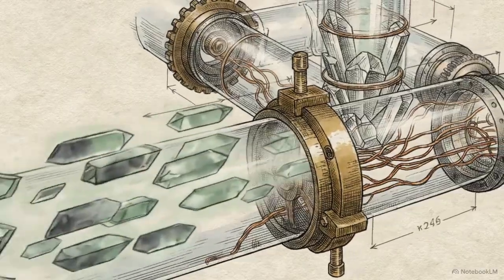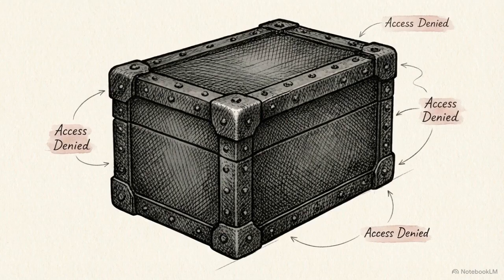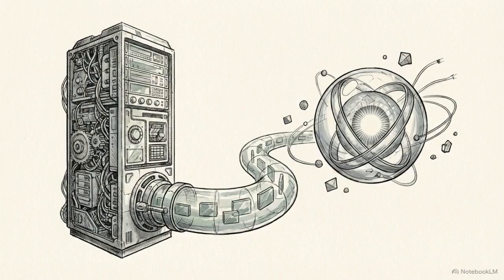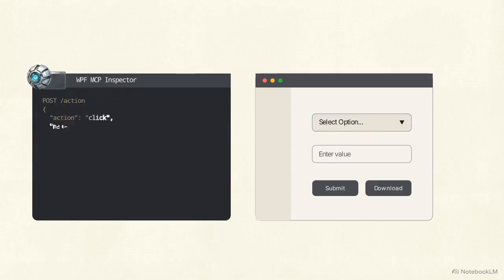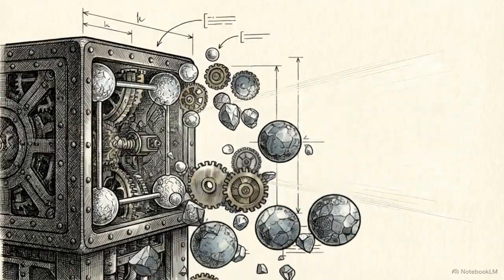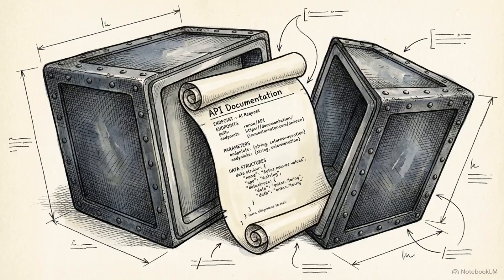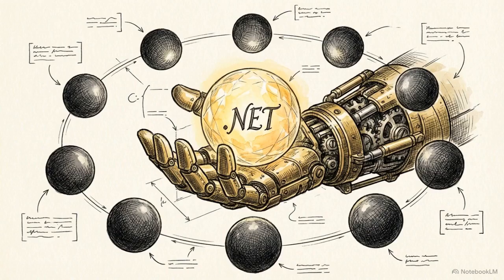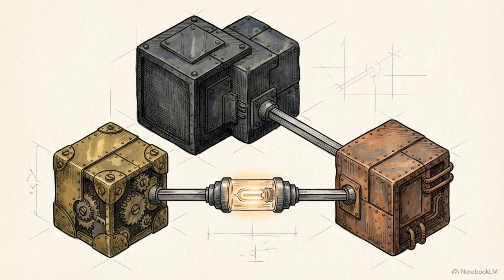WPF MCP Inspector: Giving AI Agents DevTools for Desktop Applications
Desktop applications are black boxes to AI agents. Web developers have browser DevTools and Chrome DevTools Protocol for structured access to the DOM. WPF, Java Swing, Qt, and other fat client frameworks have nothing equivalent.

WPF MCP Inspector fixes this by embedding a lightweight HTTP server inside any WPF application. The entire visual tree becomes accessible as structured JSON over localhost:9222. AI agents can discover UI elements, read their state, execute actions, and capture screenshots through simple HTTP endpoints.

YTubeFetch, a WPF YouTube downloader, was built and tested entirely through this inspector by Claude Code with no human UI interaction during development.

The pattern is portable: embed an HTTP server, let the application describe its own UI graph, and any tool that speaks HTTP can observe and interact with it.